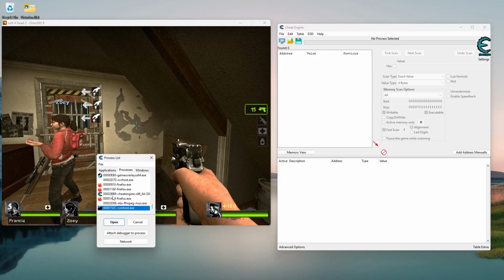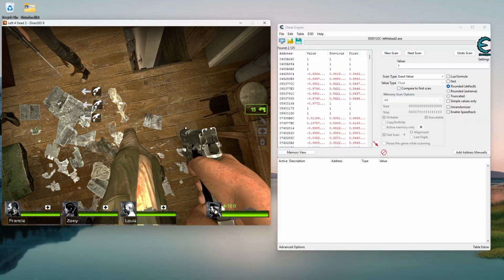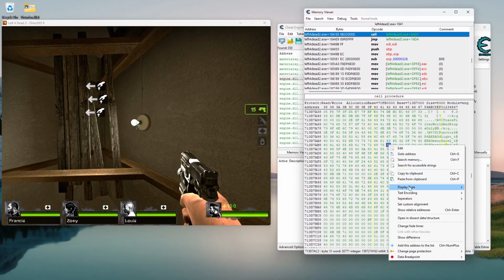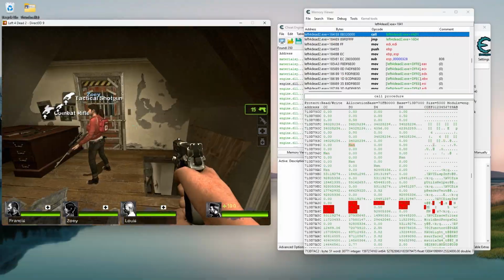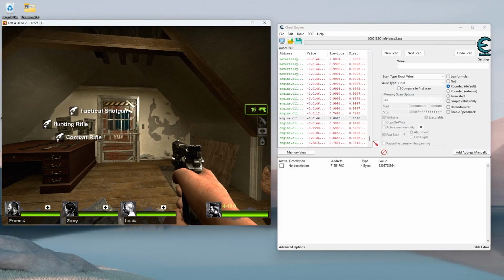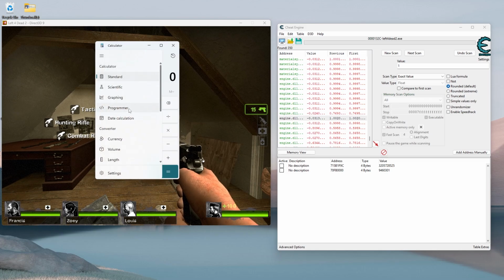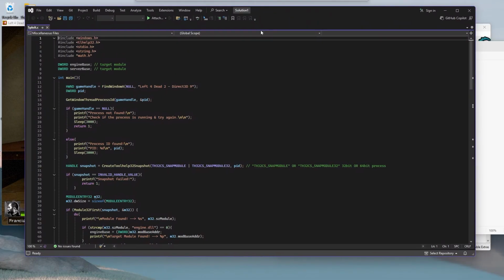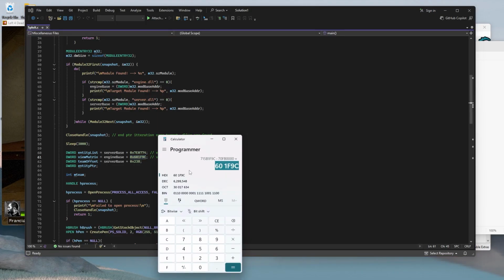How to find View Matrix in ANY Source Game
This video teaches you an easy method of finding the View Matrix for games based off the Source engine. For me this method was the easiest for me & wanted to teach it to you guys so you can find the View Matrix easily as I did. This method I teach is based off of @KeyGen2009's video and wanted to make an English version for people who got stuck so check him out. I tried spicing up the editing on this one compared to the last video so let me know how I did in the comments!

Timestamps:
0:00 - 0:11 - Intro
0:12 - 0:30 - Scanning for View Matrix Values
0:31 - 1:42 - Identifying the View Matrix
1:43 - 2:24 - Getting the View Matrix Offset
2:24 - 2:55 - External ESP Explaination
2:55 - 3:20 - Outro